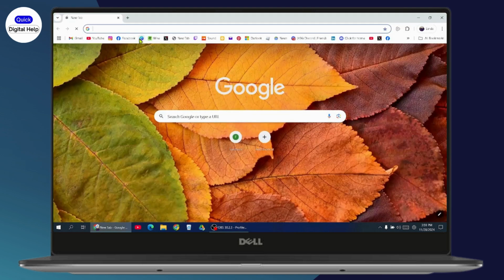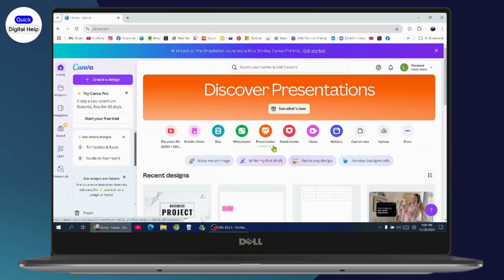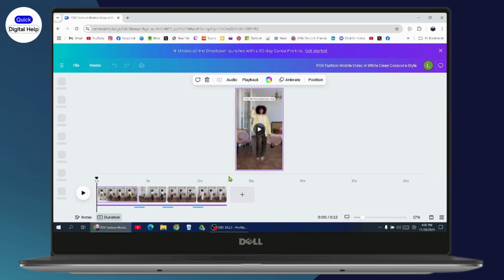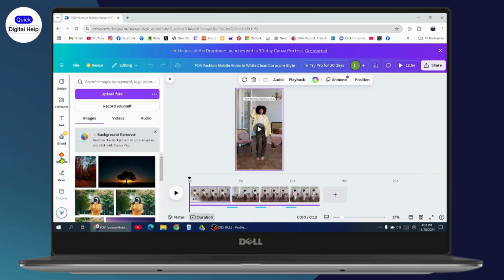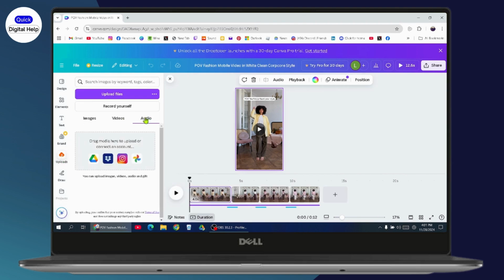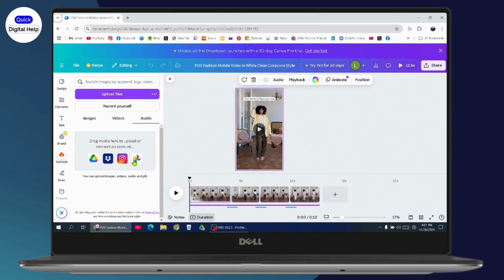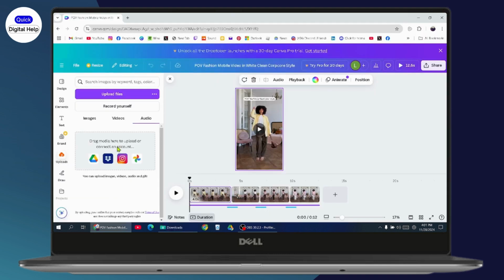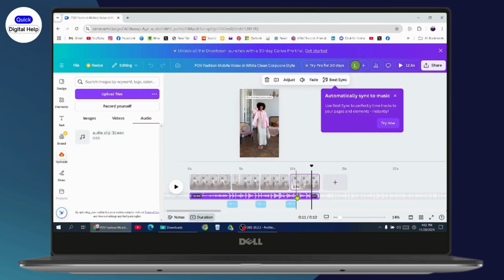How To Add Music On Canva Video 2024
Learn how to easily add music or audio to your Canva video projects. This step-by-step guide will show you how to upload and integrate audio files into your videos using Canva's web interface.

Timestamps:

0:00 - Introduction
Overview of the video, explaining how to add music to Canva videos.

0:05 - Open Canva in Your Browser
Launch your browser, go to canva.com, and log in to your Canva account.

0:15 - Select a Canva Video Project
Choose an existing video project or create a new one.

0:25 - Navigate to the Uploads Section
On the left-hand panel, click on the Uploads option to access audio and media upload tools.

0:35 - Access Audio Options
Explore the Audio tab to upload or record audio files directly.

0:45 - Upload Audio File
Drag and drop audio files or use services like Google Photos, Instagram, or Drive to add your music.

1:00 - Add Music to Your Video
Click on the uploaded audio file to add it to your video. Adjust or expand the audio file as needed.

1:10 - Final Review
Preview the video to ensure the music syncs perfectly.

1:15 - Conclusion
Wrap up the tutorial and invite viewers to leave their questions in the comments.